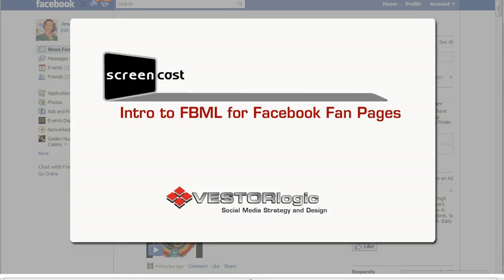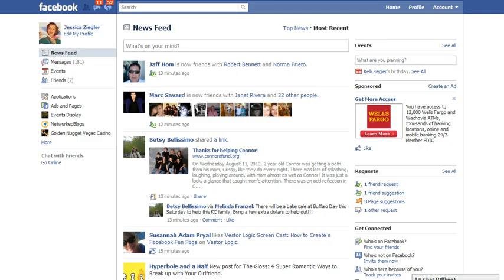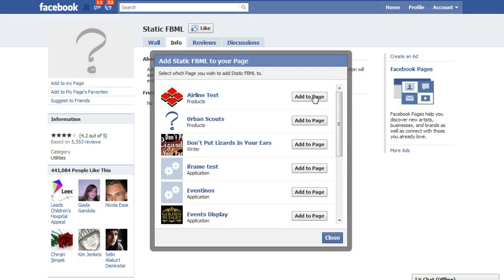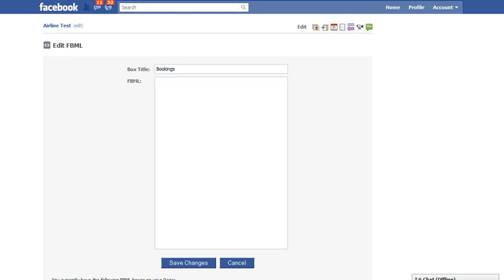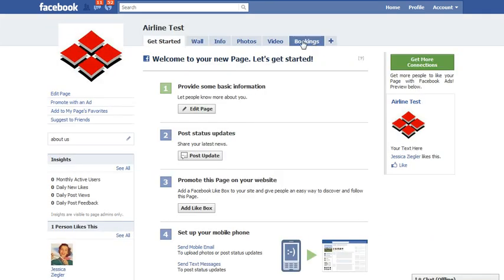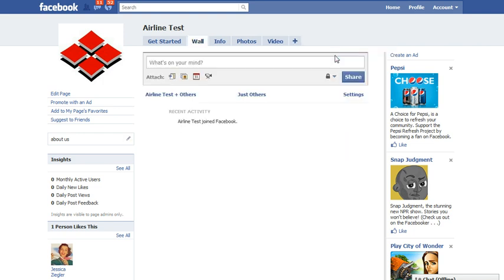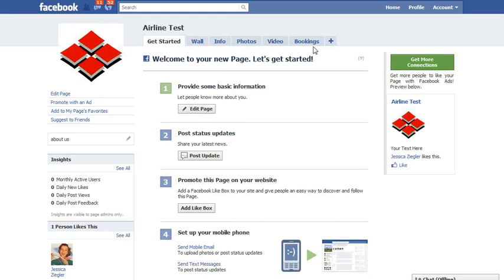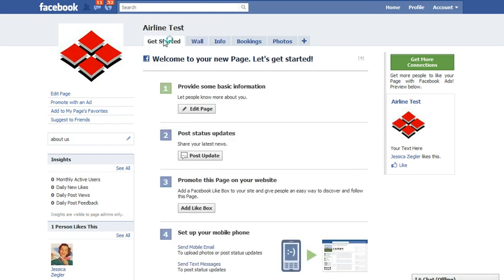Vestor Logic Screen Cast: Intro to FBML for Facebook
Today's quick screen cast will discuss FBML and how to use it to create a custom Facebook fan page for your business.